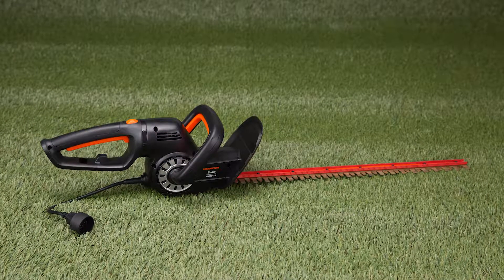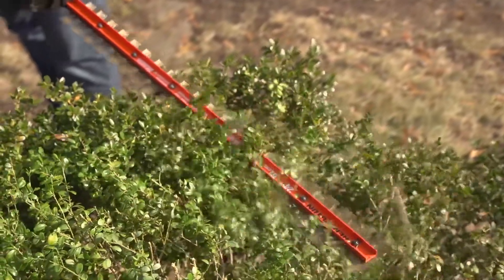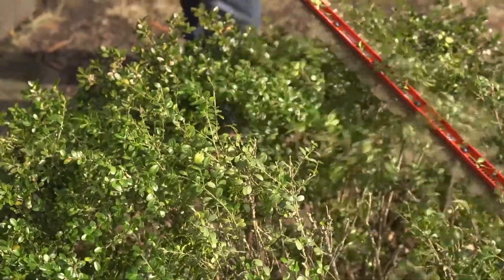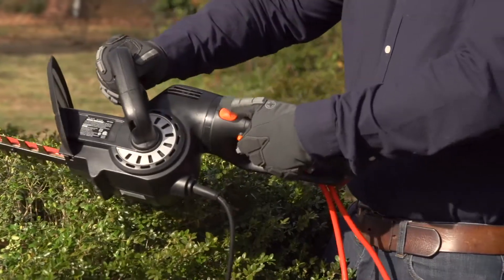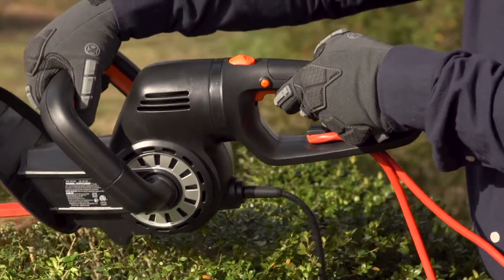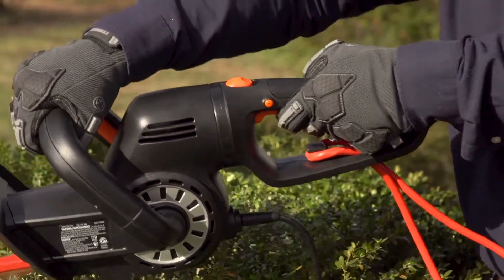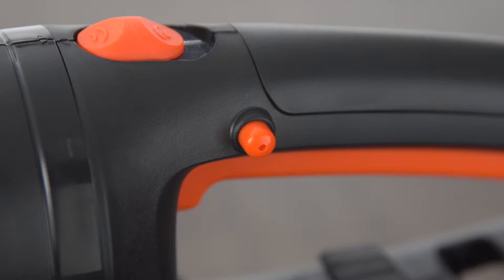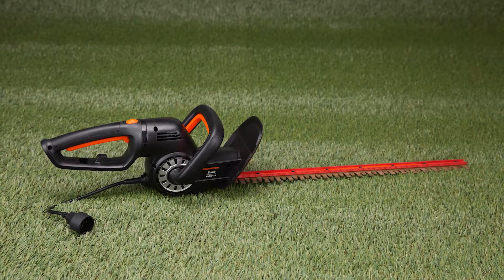Remington 5-Amp 24-in Corded Electric Hedge Trimmer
Model number: RM5124TH